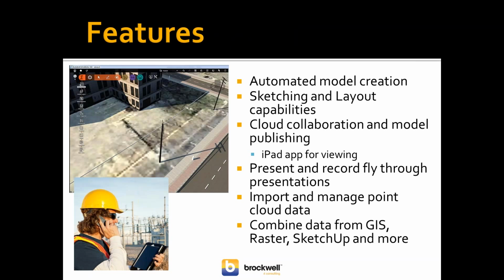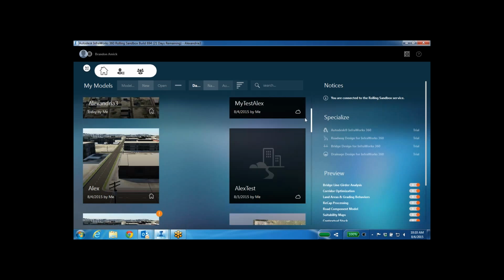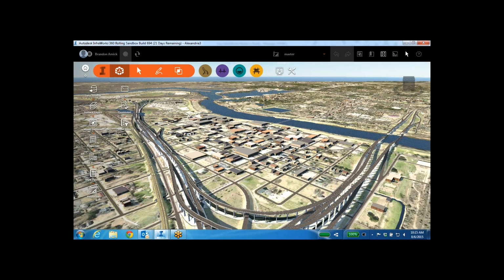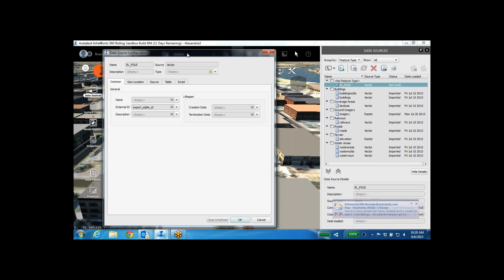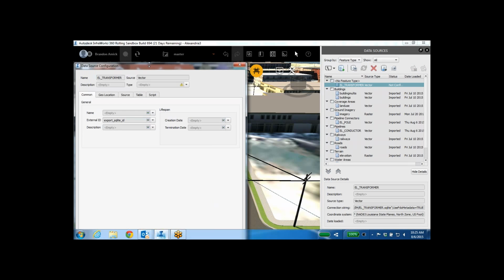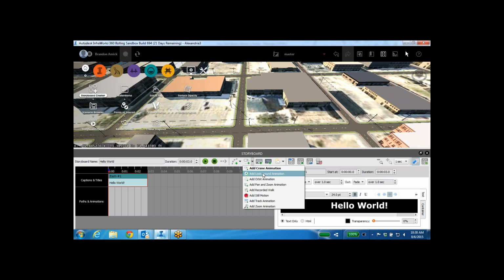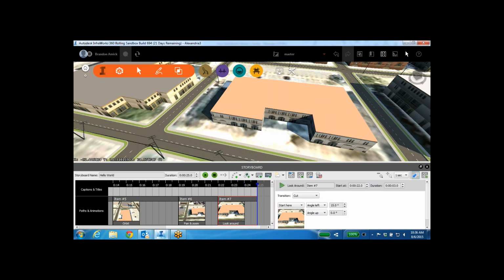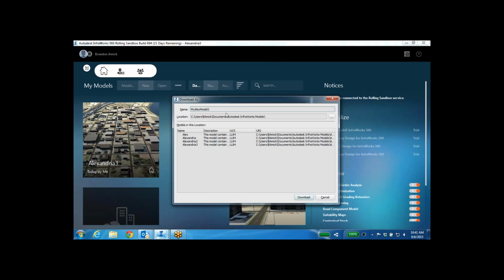InfraWorks 360 Webinar: Part 1 - Building a model from scratch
Using Autodesk InfraWorks 360 2016, we will build a model from scratch and add custom data to create a 3D model that can be used for field reference or design proposals.